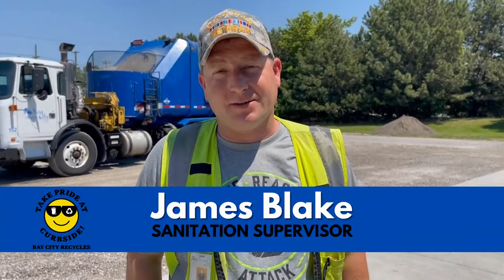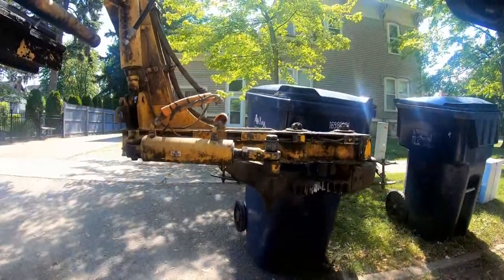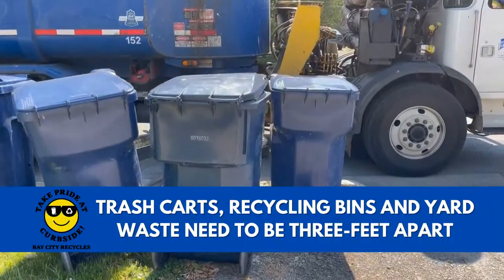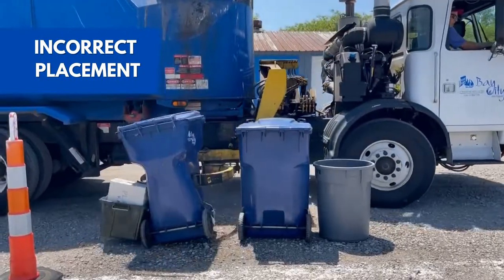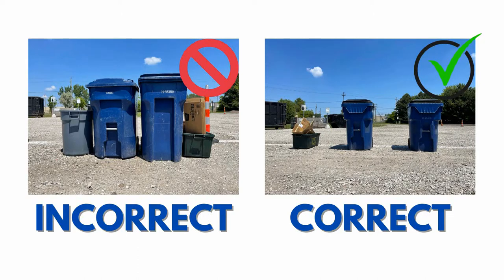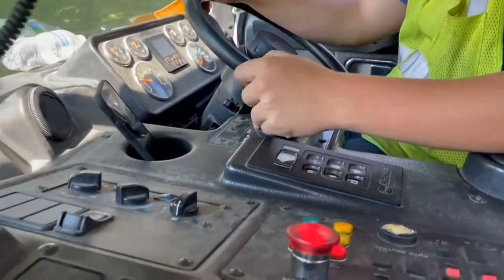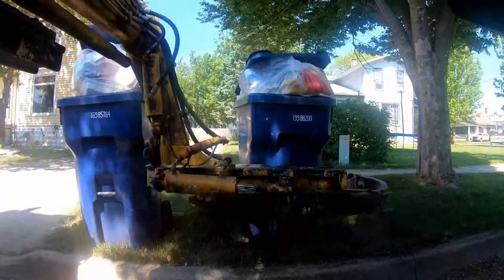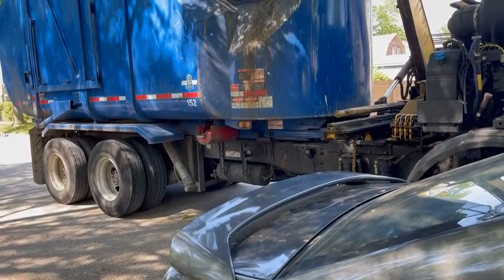Bay City Recycles: Trash Trucks with Automated Arms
You’ve probably heard us talk about proper placement for your trash cart, recycling bin and yard waste. Watch this video to see why it’s so important.